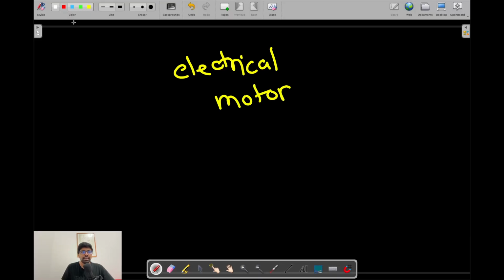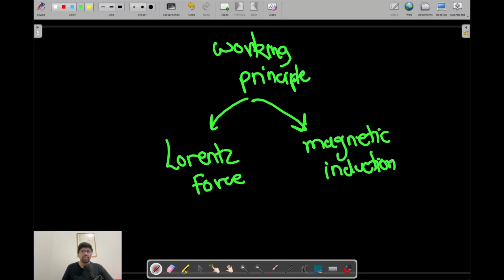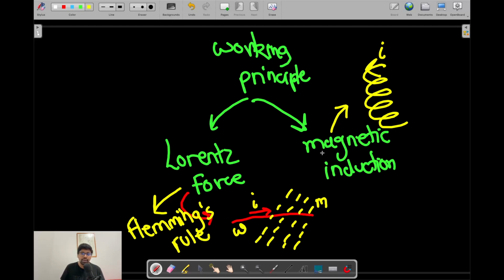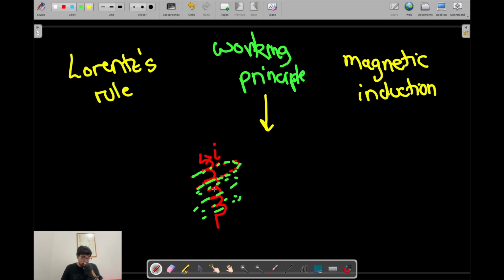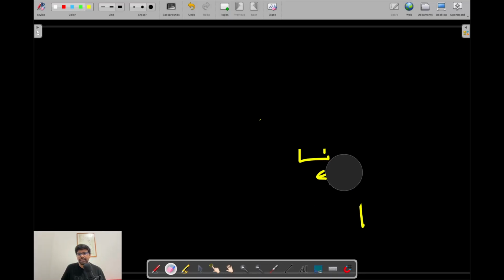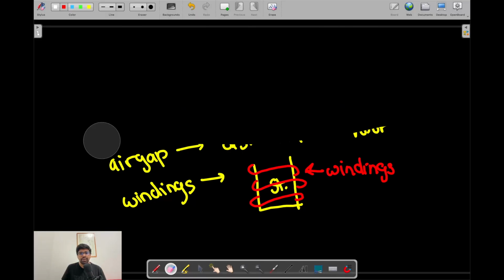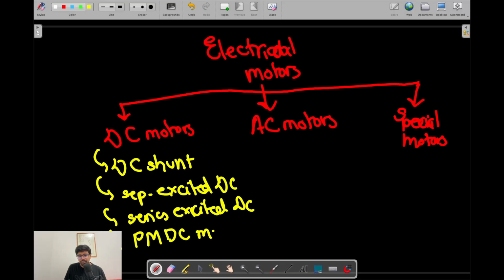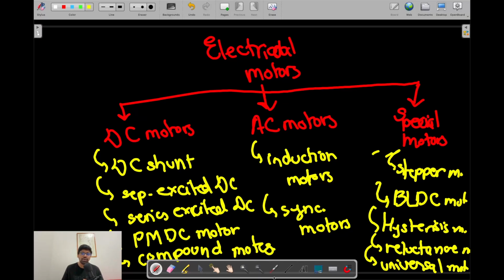Electrical Engineering : Electrical Motors - Part 1 Introduction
In this first episode of the Electrical Motors series, we break down the fundamental principles behind electrical motors -- how they convert electrical energy into mechanical motion, the role of magnetic fields, and the core components that make it all work.
Whether you're a student diving into electrical engineering or a hobbyist looking to understand the machines behind everyday devices, this video gives you the solid foundation you need before exploring more advanced topics in the series.

Topics covered:
1) What is an electrical motor?
2) The physics behind electromagnetic force
3) Key components: stator, rotor, windings
4) Types and classifications of electrical motors